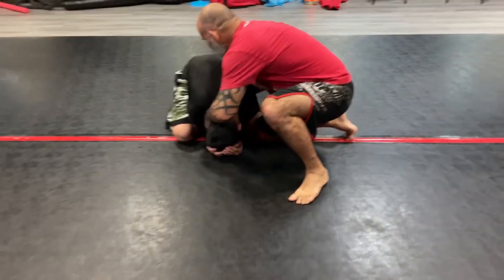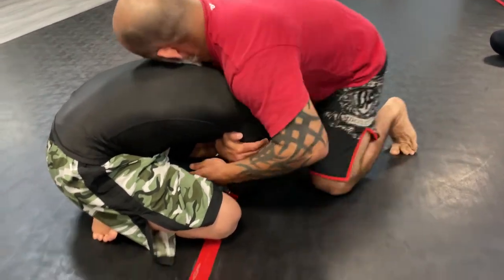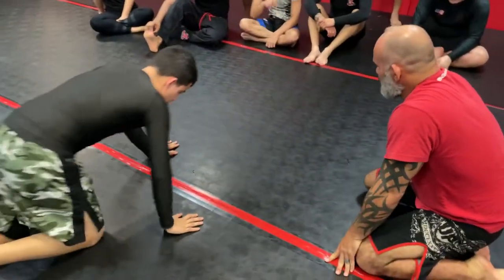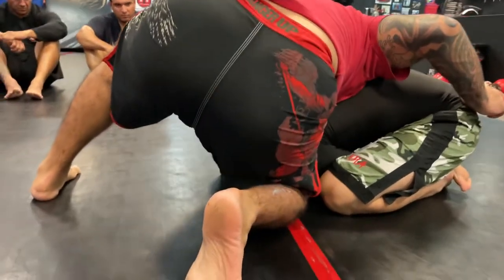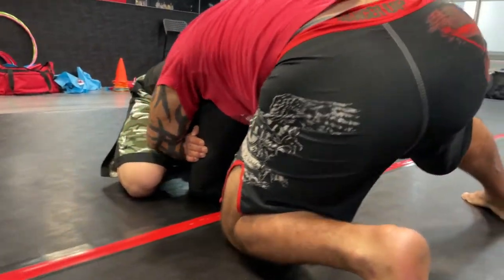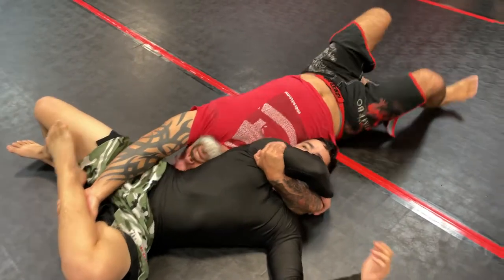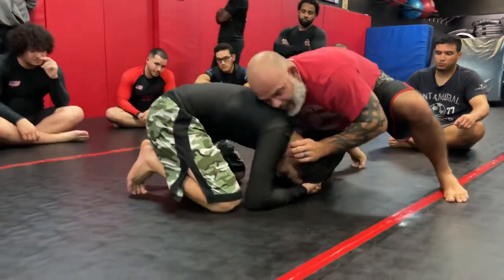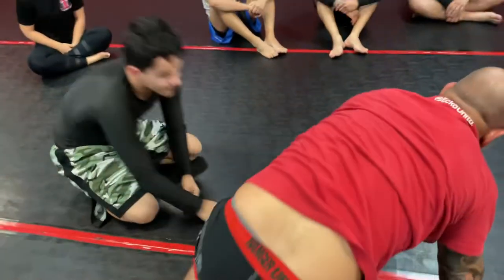Turtle Cradle Submission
Coach Jose Aleman is teaching a Sambo Cradle Submission.

18400 NW 75 Place #122
Miami, Florida 33015

25 Year Police Officer/SWAT/ Defense Tactics Police Instructor
23 Year Training Brazilian Jiujitsu